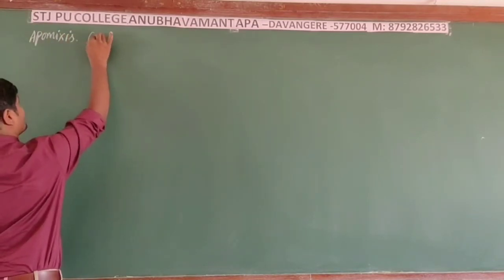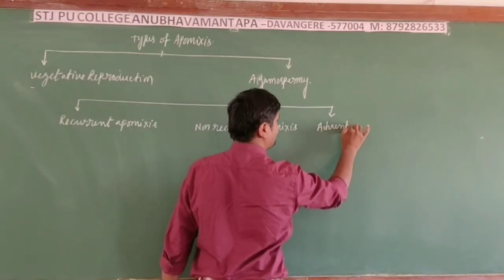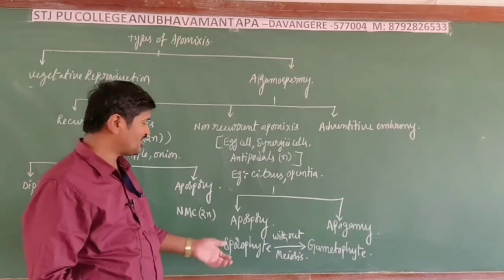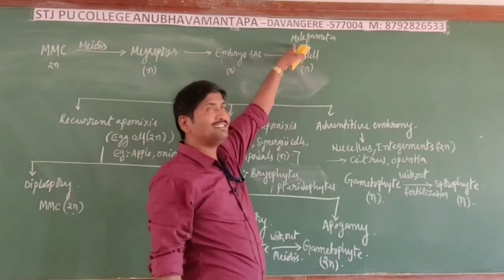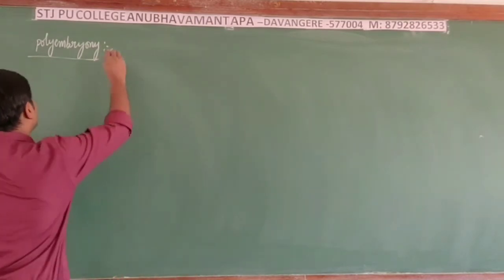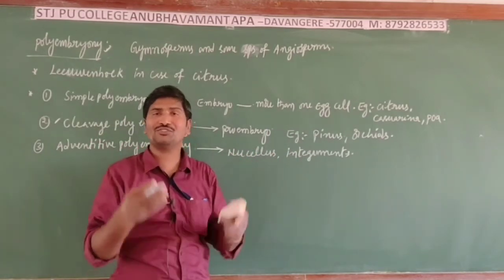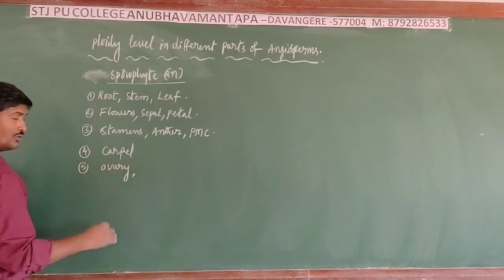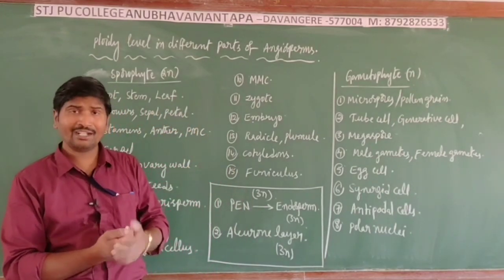II PUC : BIOLOGY - 2. Sexual Reproduction In flowering plants -Class - 8